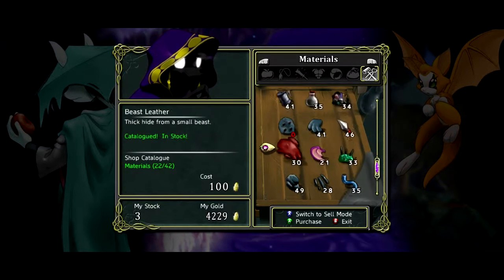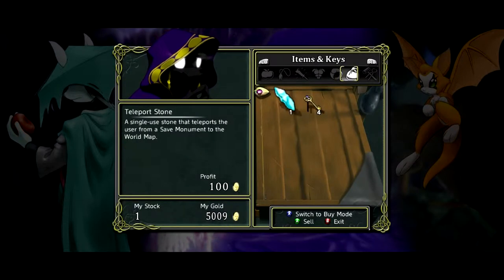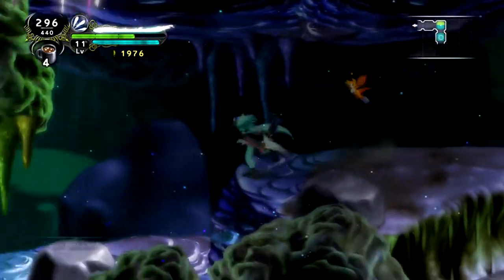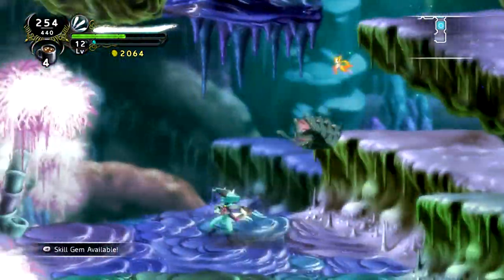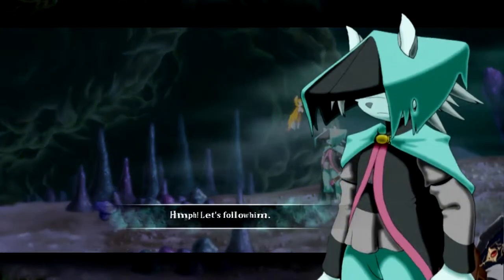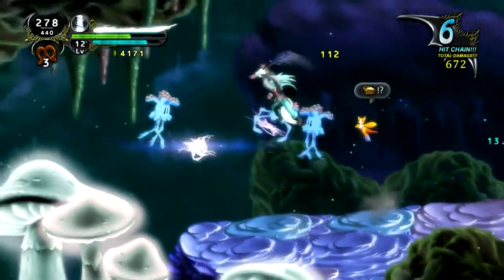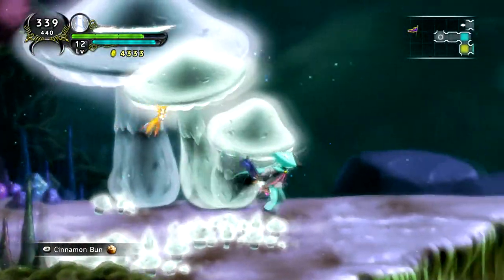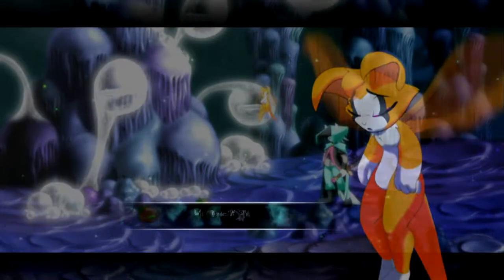Gothyk Plays Dust part 15: Poison Mushrooms?!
And with Master Quest out of the way, we dive right back into Dust an Elysian Tail!!! Look like we're going underground. That sounds like fun!!!

This game is available of Steam! Have a try for yourself!